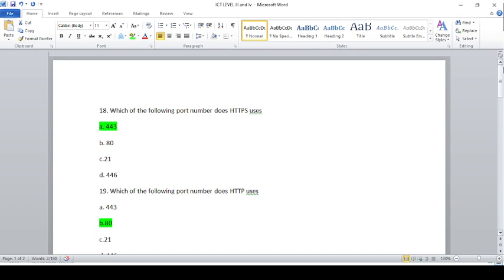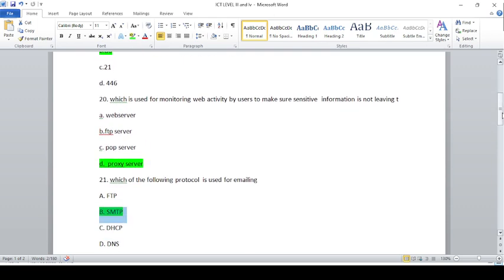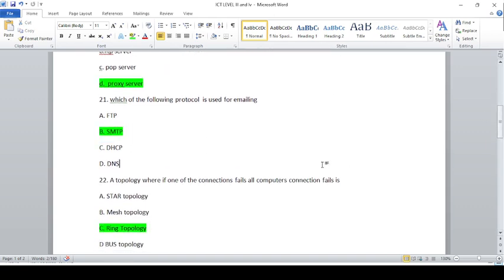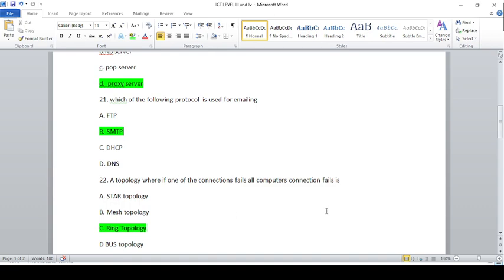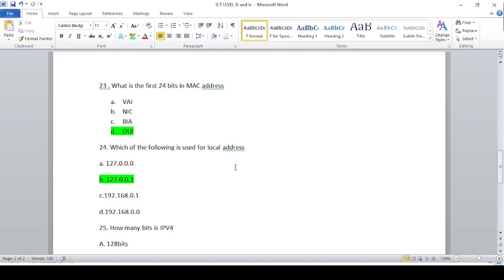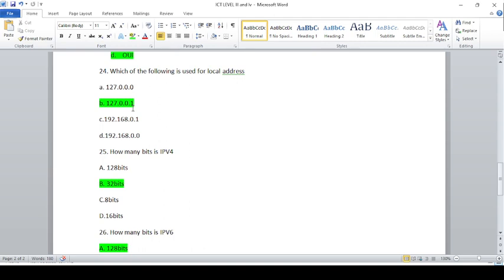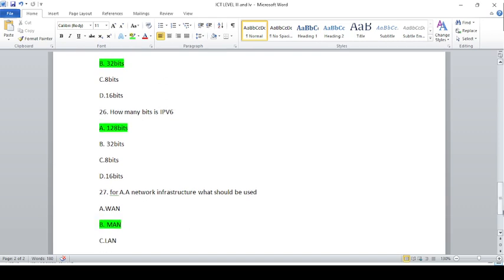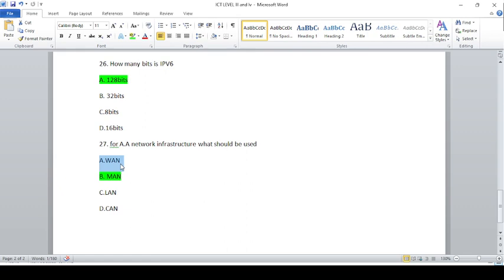ደረጃ 3 አይሲቲ የጽሁፍ መመዘኛ ክፍልEthiopia's ICT COC LEVEL 3 HNS THEORY PART 2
አይሲቲ ሌቭል 3 እና አይሲቲ ሙሉ የጽሁፍ መመዘኛ  ፈተና
ict THEORY assessment exam